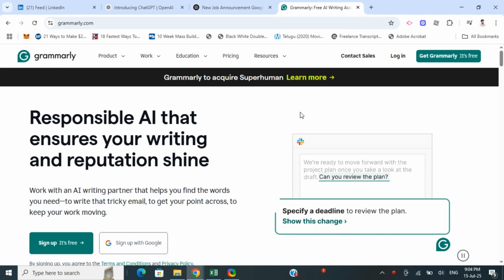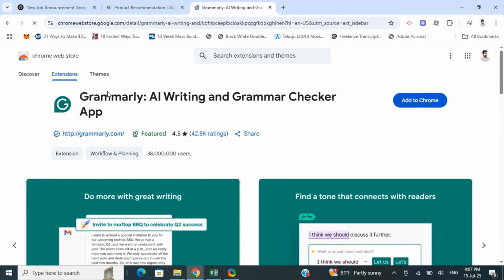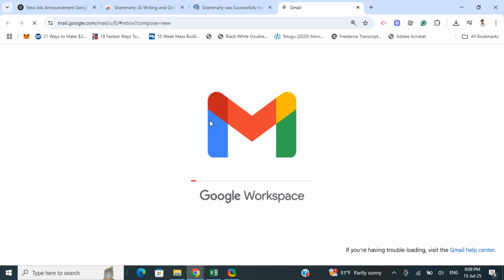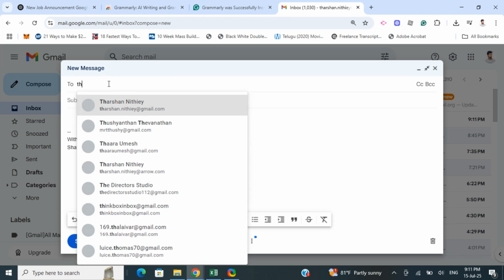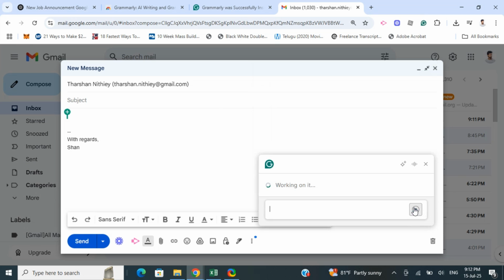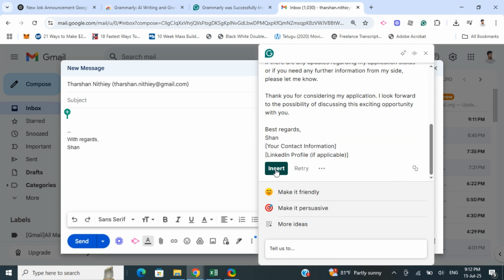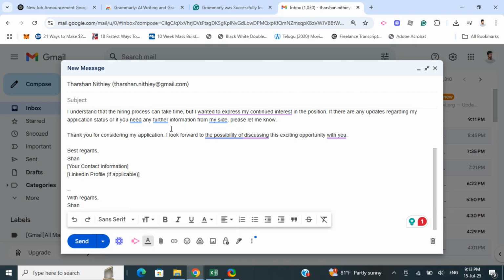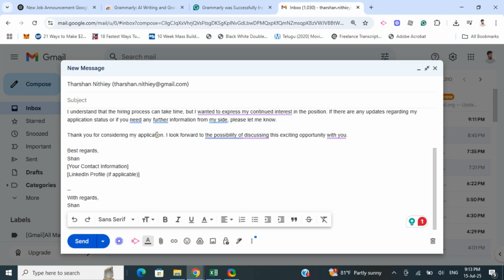How to Use Grammarlygo for Emails 🤖 AI Tools Tutorial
Learn How to Use Grammarlygo for Emails.